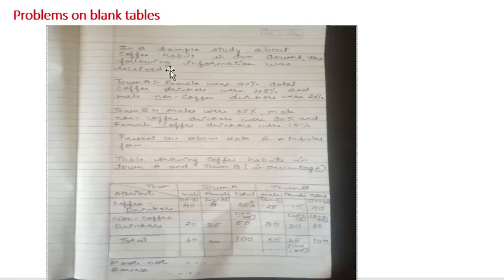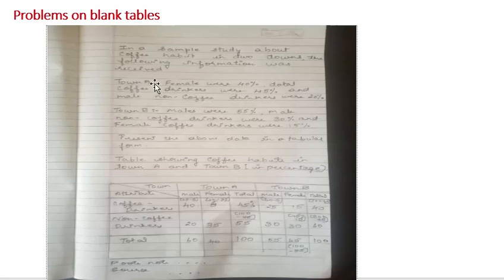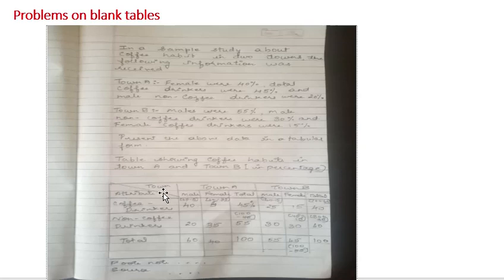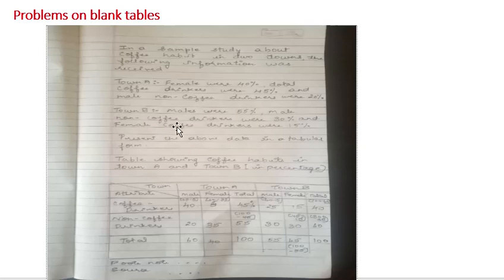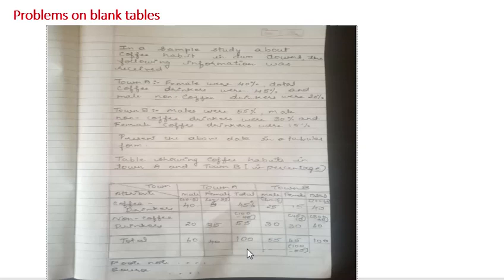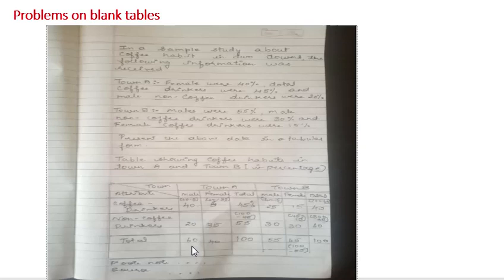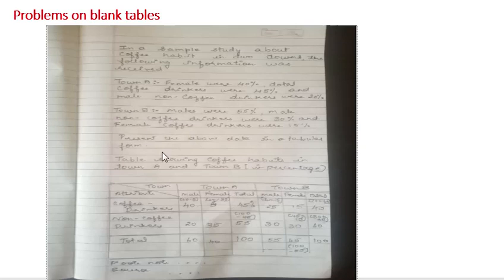Problems on blank tables